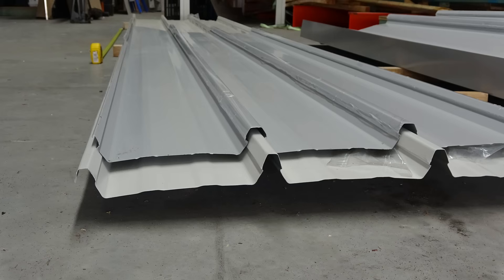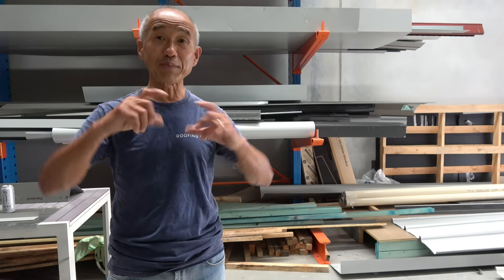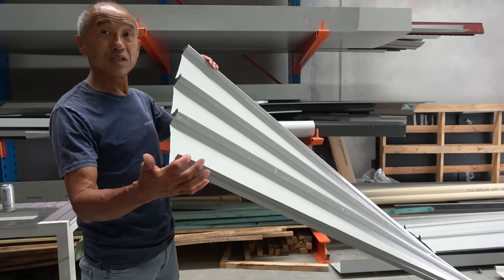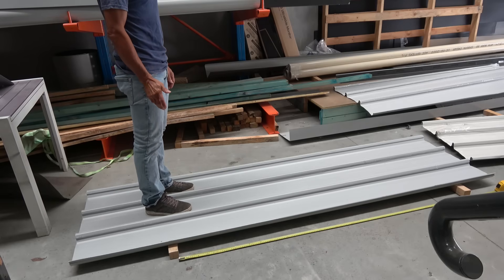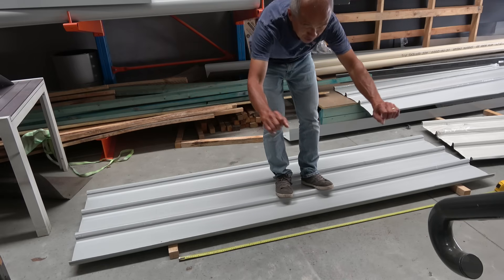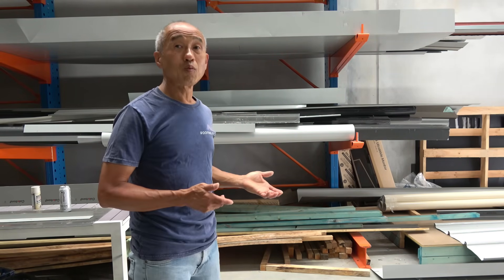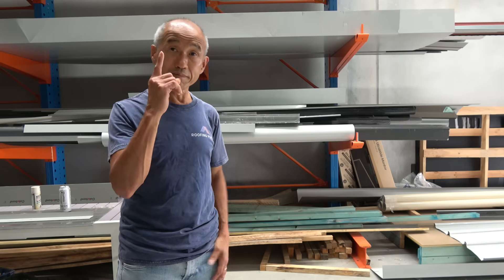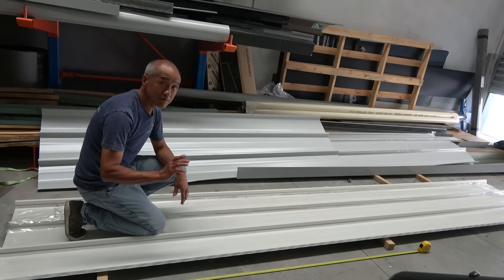Why I don't use Kliplok roofing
In Australia, we have low pitched roofs. Our standard solution for flat roofs is the 'Kliplok' profile metal roof sheet. The reason we call it Kliplok - is that Lysaght pioneered this roof profile for use on flat roofs. It started off with the 'Kliplok 406'. This was a 406mm wide roof sheet with two drainage pans.
Other roofing manufacturers followed suit and produced 'copycat' roof sheets (with their own names). But by this time, all Australians got to know ALL these types of roof sheet profiles as plain KLIPLOK...
When Lysaght introduced their new 700mm wide 'Kliplok 700' roofing profile to replace the pioneering Kliplok 406, the other manufacturers followed suit.
Now, we have standardised the use of 700mm wide KLIPLOK styled roof sheets for all our flat roofs.
But the Lysaght KLIPLOK 700 front runner has a major design fault.
Find out what this is on this video and what is a better alternative..